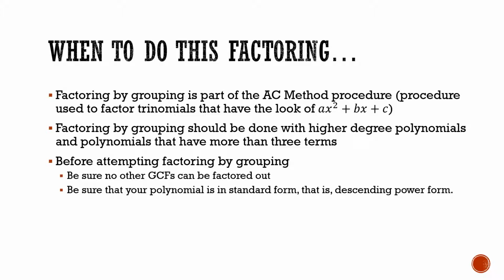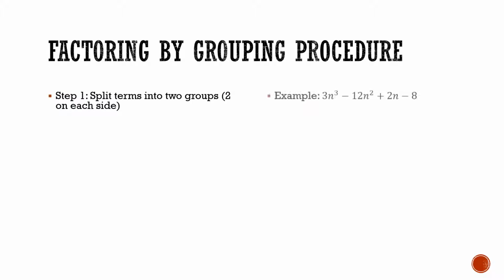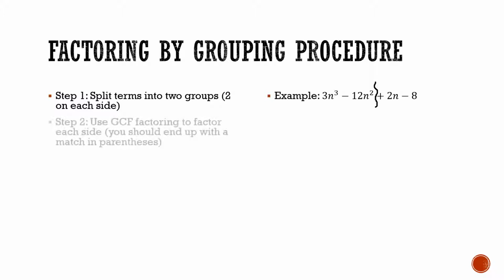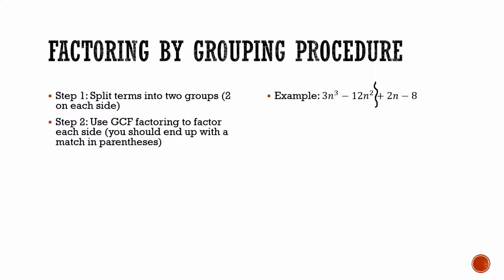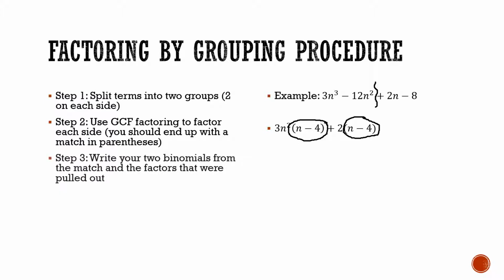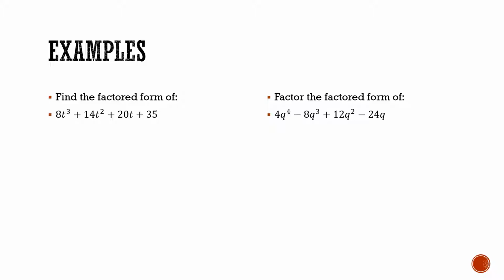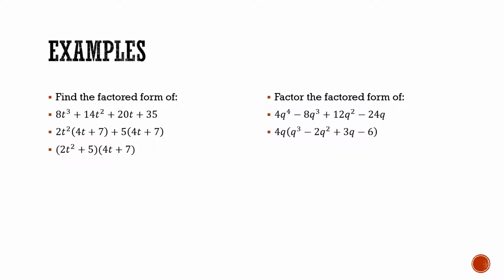Lesson 8-8 - Factoring by Grouping